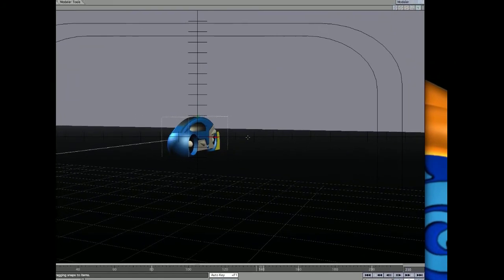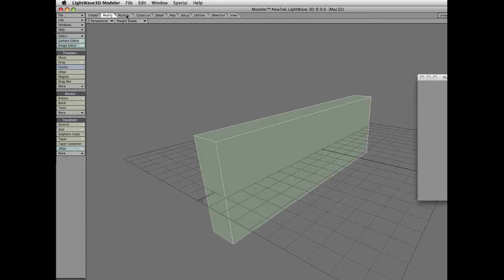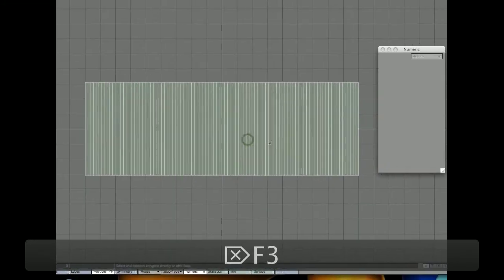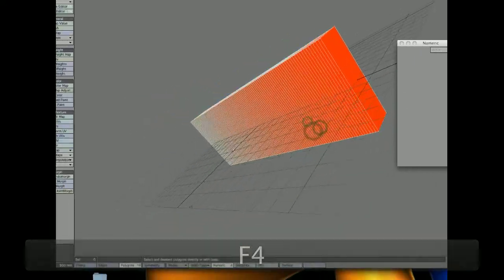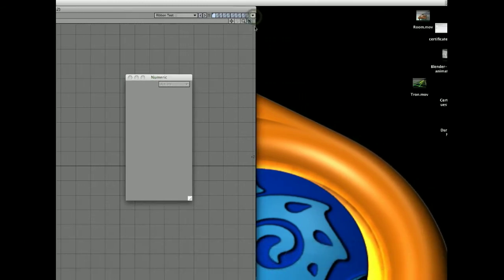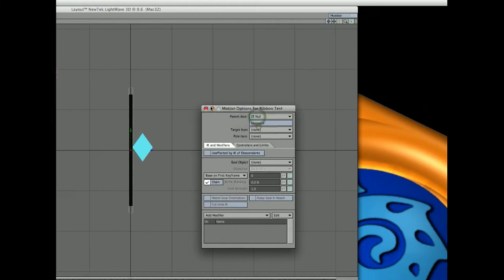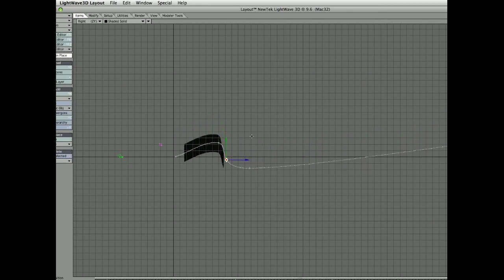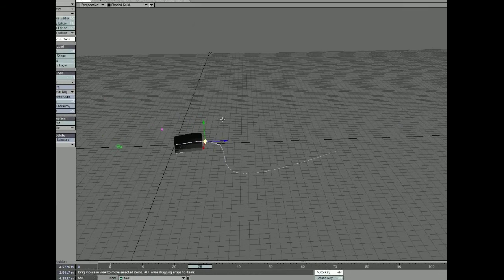Tron Lightcycle Ribbon Tutorial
How to create the effect of a ribbon of light flowing behind a lightcycle from TRON, in Lightwave.